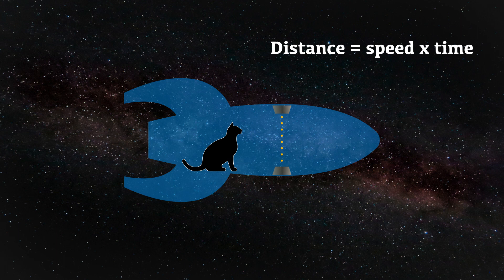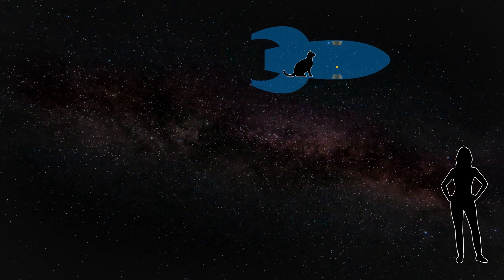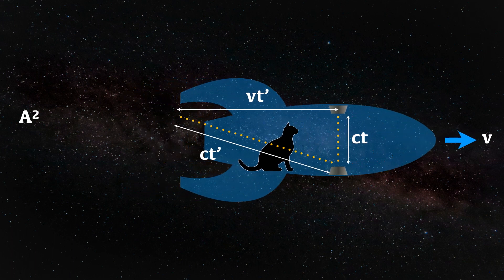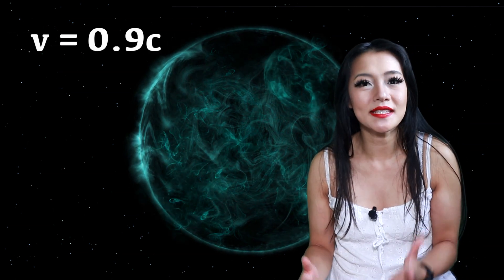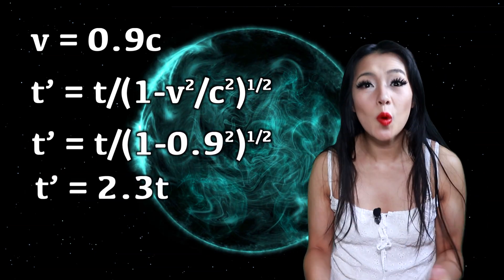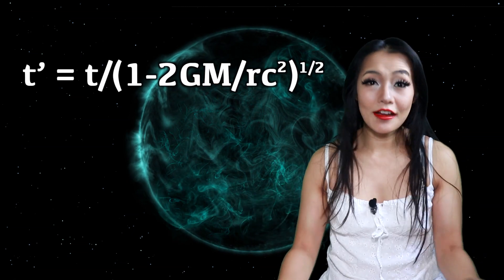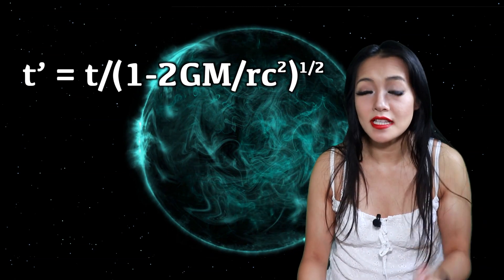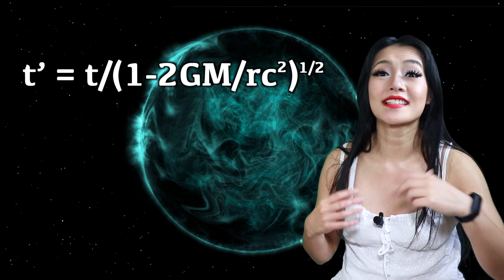Time Dilation explained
Links:

Media credits:
Black hole: ESO/Kornmesser